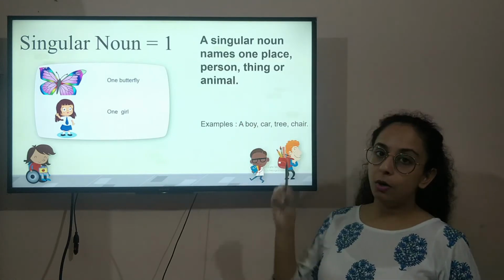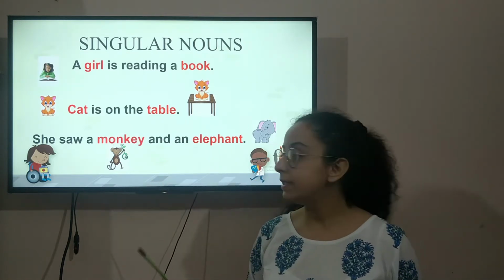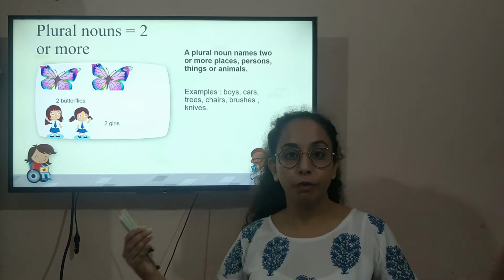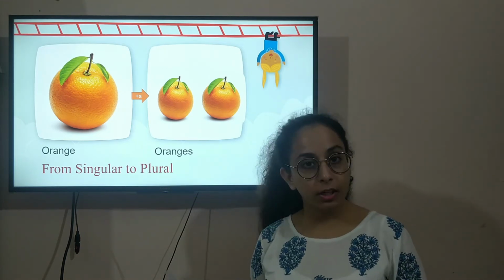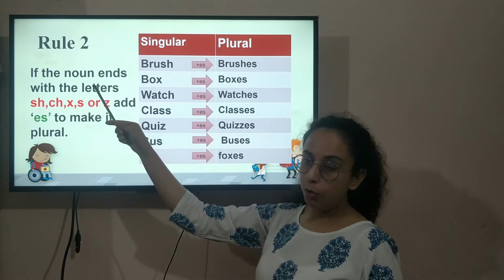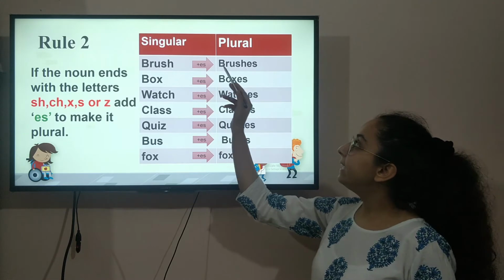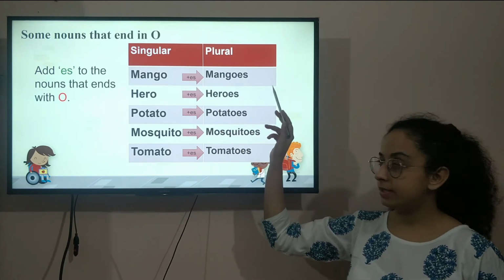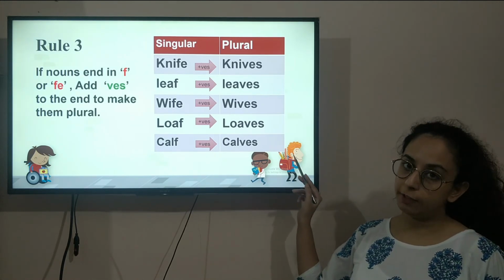Class 2 - English Grammar - Singular and Plural Nouns - Part 1